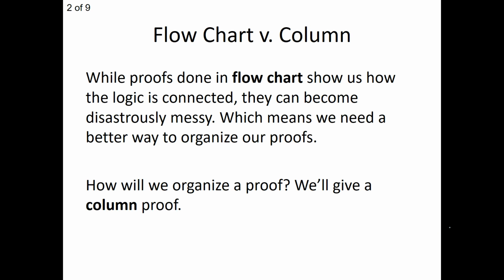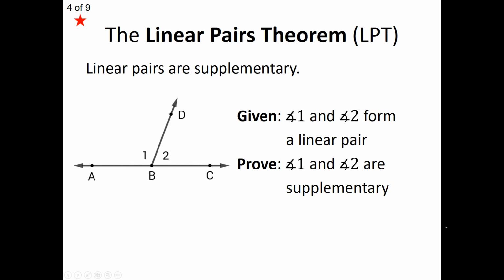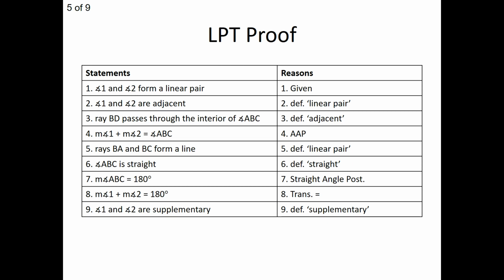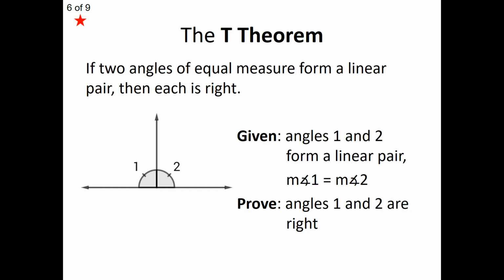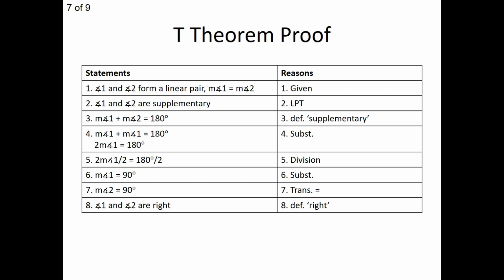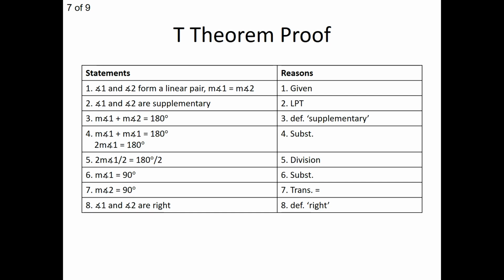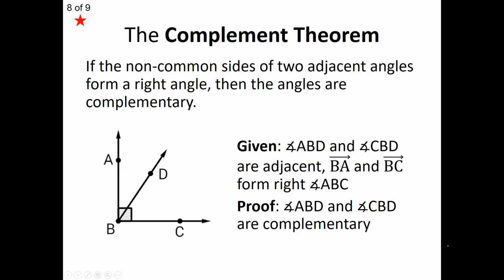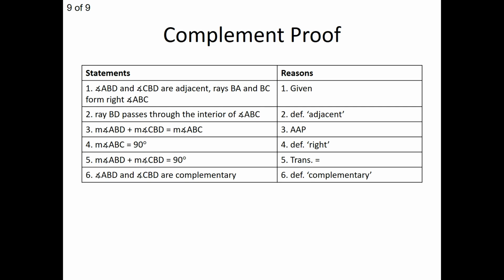AG - 2.5 VN Pt. 1 The Proofs of the Fundamental Angle Relationships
Academic Geometry
Chapter 2
2.5 VN Pt. 1 The Proofs of the Fundamental Angle Relationships